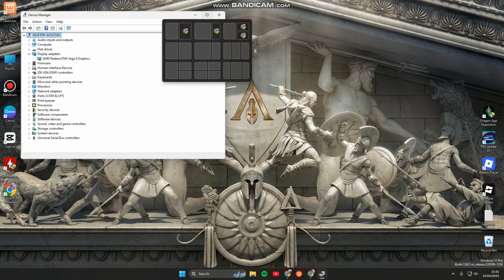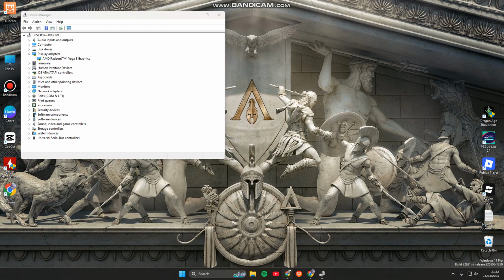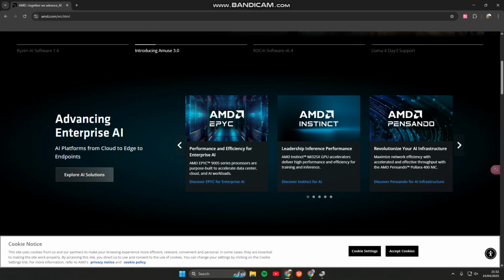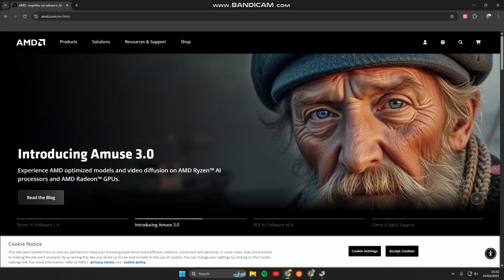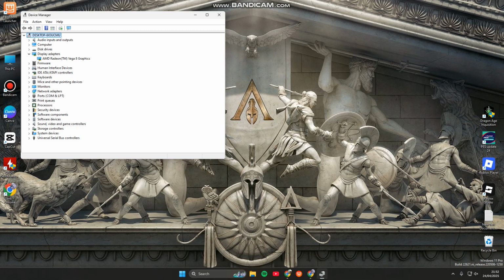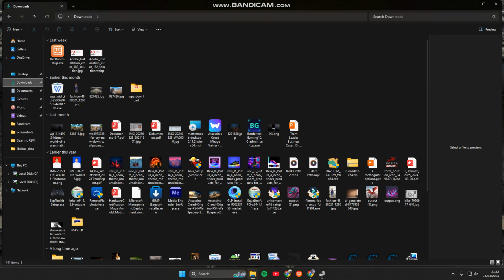👍 BEGINNER: How To Fix AMD Graphic Driver Error 182 In Windows 10/11 (2025) | Full How To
Stuck with AMD Error 182? Don’t panic — this easy guide is made for beginners! 🛠️
In this video, I’ll walk you through how to FIX the AMD graphics driver installer error 182 on Windows 10 or 11 in just a few steps.